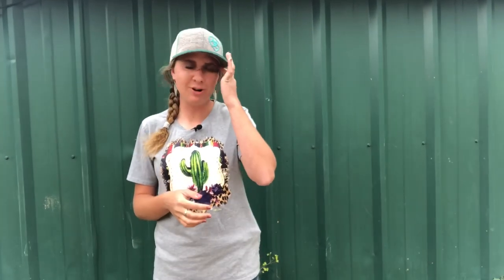10 BARREL RACING TIPS FOR BEGINNERS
My top 10 barrel racing tips for beginners from my professional standpoint! Don’t miss out!

I post every Wednesday & Saturday! Also it will make sure you don’t miss any helpful barrel racing tips videos or vlogs in the future!😉
       🔥I can’t wait to see in next time!🔥
Here’s a video you might enjoy watching if you liked this day in the life barrel racer edition video!

           CHILDREN’S BOOK LINK:

(This would make such a great book with a great message of courage for a young kid!)
LINKS FOR ALL PRODUCTS MENTIONED:

Horse treat link:

Sore no more:

Eye wash:

Hoof Flex:

Triple Crown:

Saddle pad:

Horse treats:

Easy cloud boots

Fly spray

Royal king barrel saddle

Orlov hills saddle

Troxel helmet

Hay bag